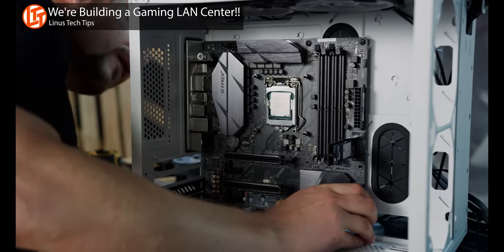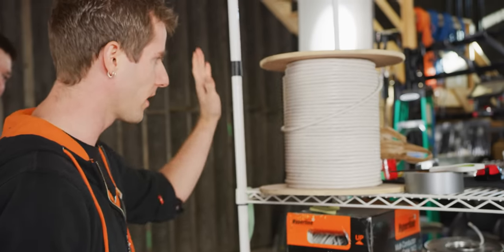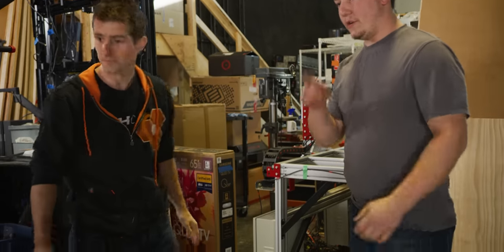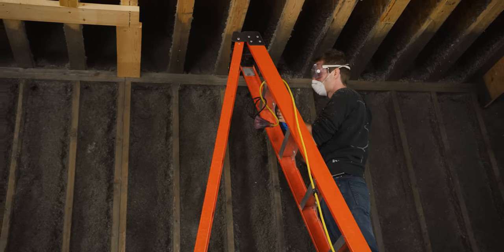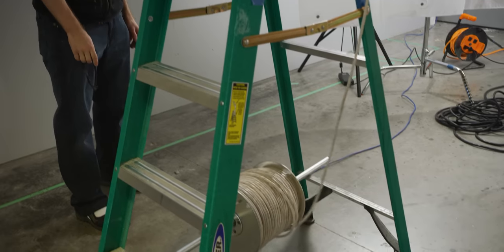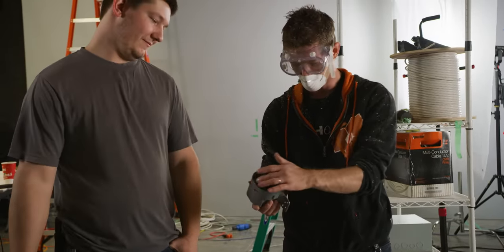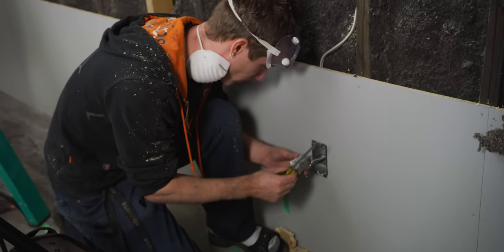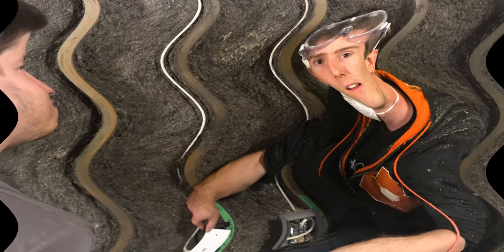Electrical Wiring for the Gaming Center - What could go wrong?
Check out ORIGIN PC’s Gaming Desktops and Laptops, utilizing Samsung's 970 PRO NVMe SSDs

Buy a Brian (only $999!):
loljk